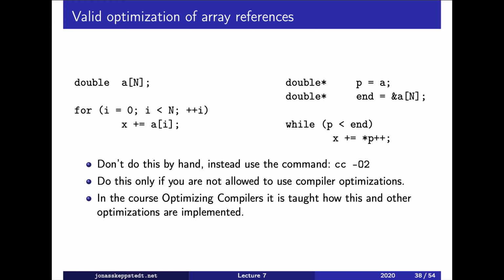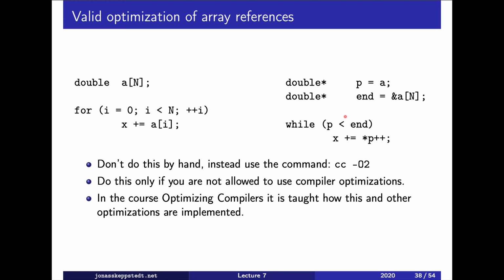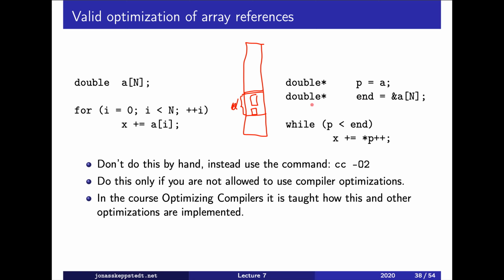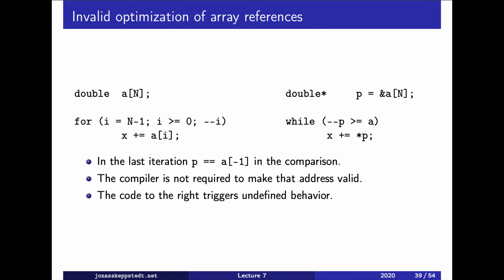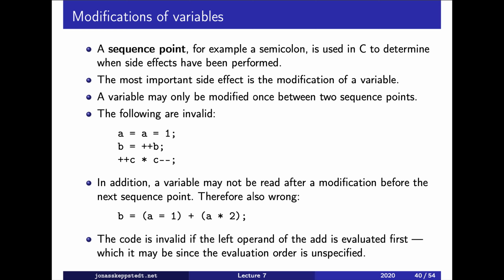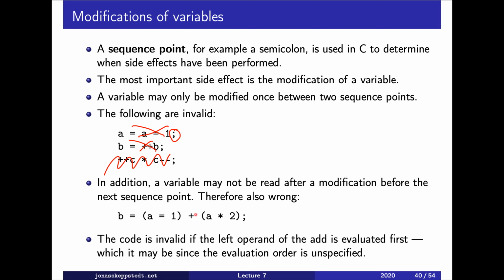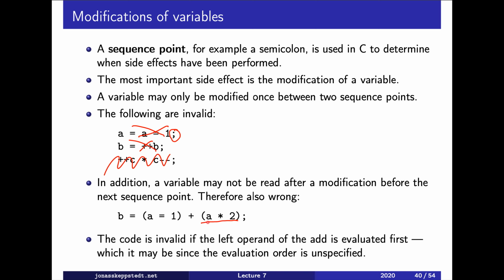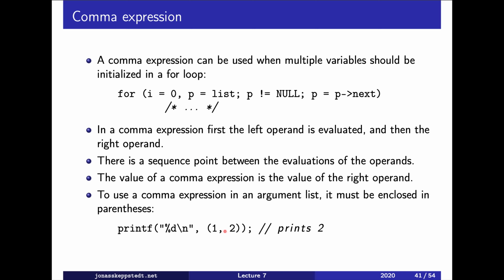F07 / 10: 10.20 comma expression (level 3)